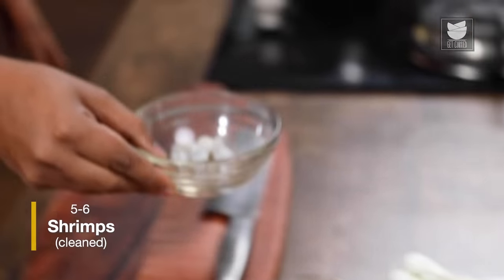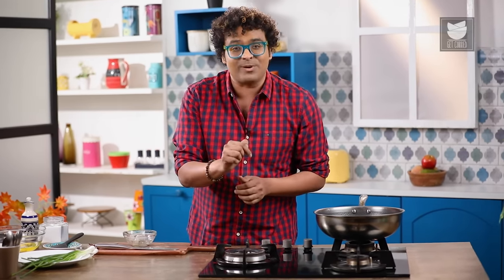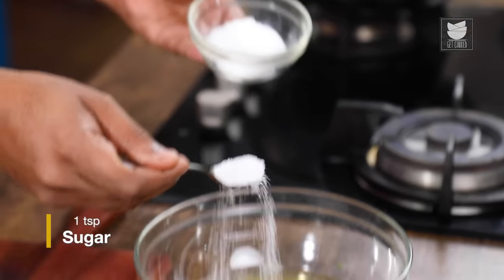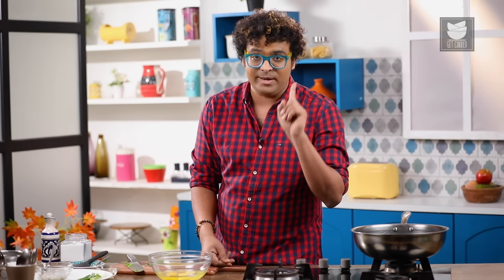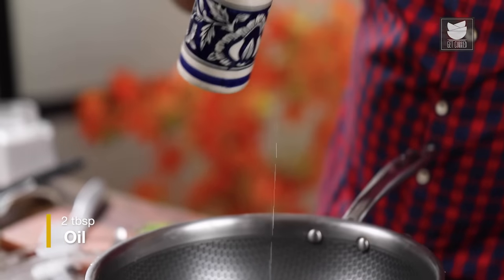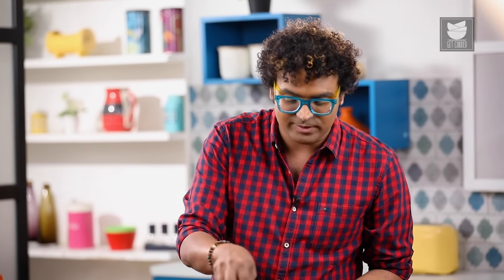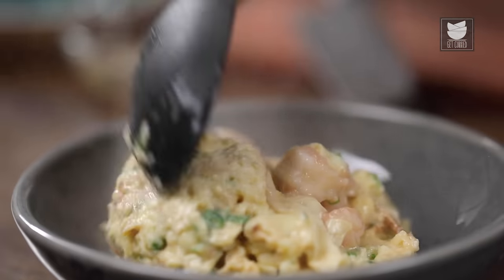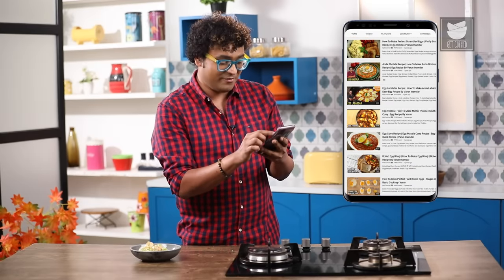Cantonese Style Scrambled Eggs | Scrambled Eggs With Shrimp | Egg Recipe By Varun | Get Curried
Let's learn how to make Cantonese Style Scrambled Eggs with Chef Varun Inamdar

Introduction
Cantonese cuisine is one of the most popular regional cuisines in Chinese cooking. The most popular cooking methods used in Cantonese cuisine are steaming, stir-frying, and roasting. The Cantonese Style Scrambled Eggs is the perfect representation of humble Cantonese home cooking. After a few tips and tricks, you'll be able to make it with ease. Try out this delectable scrambled eggs recipe today & let us know how you like it.

Marinating The Prawns
5-6 Shrimps (cleaned)
1 tsp Sugar
1 tsp Cooking Wine

Prepping The Eggs
5 Eggs
1 tsp Sugar
1 tsp Cooking Wine
Salt (as required)
1 tsp Oil
2 tbsp Cold Water
1 tbsp Spring Onion Greens (chopped)

How To Cook The Prawns
2 tbsp Oil

How To Make Cantonese Style Scrambled Eggs
1 tbsp Oil

Copyrights: REPL

About Scrambled Eggs
Scrambled Eggs is a dish made from eggs (usually chicken eggs) stirred, whipped, or beaten together while being gently heated, typically with salt, butter, oil, and sometimes other ingredients.
Only eggs are necessary to make scrambled eggs, but salt, water, milk, chives, cream, crème fraîche, sour cream, or grated cheese may be added. The eggs are cracked into a bowl with some salt and pepper, and the mixture is stirred or whisked: alternatively, the eggs are cracked directly into a hot pan or skillet, and the whites and yolks are stirred together as they cook. Recipes disagree on whether milk, cream, or water should be added. Once the liquid has mostly been set, additional ingredients such as ham, herbs, cheese, or cream may be folded in over low heat until incorporated. The eggs are usually slightly undercooked when removed from heat since the eggs will continue to set. If any liquid is seeping from the eggs (syneresis), this is a sign of undercooking, overcooking, or adding undercooked high-moisture vegetables.